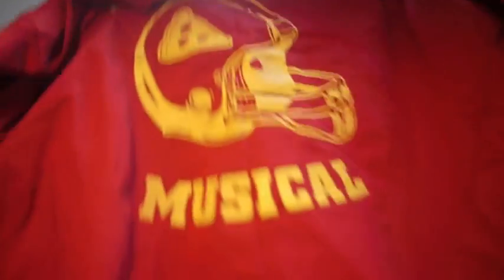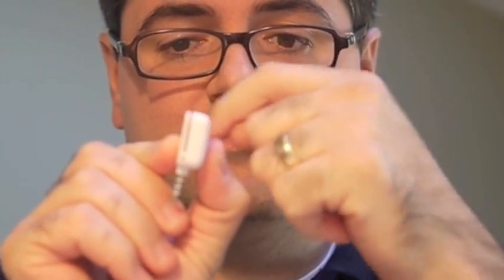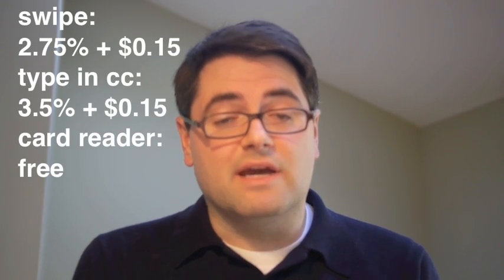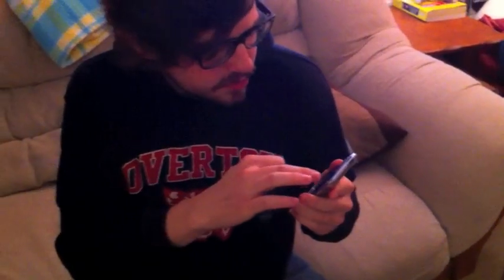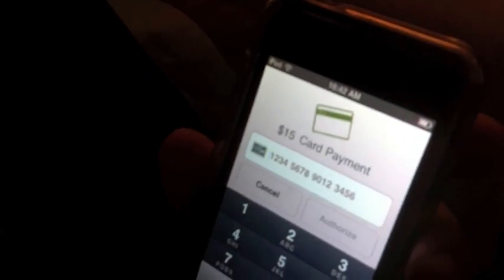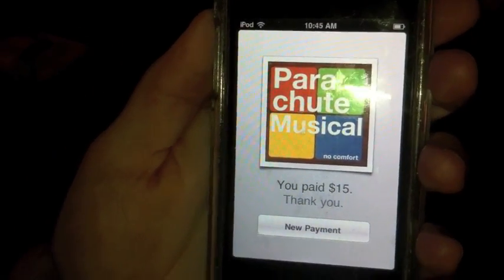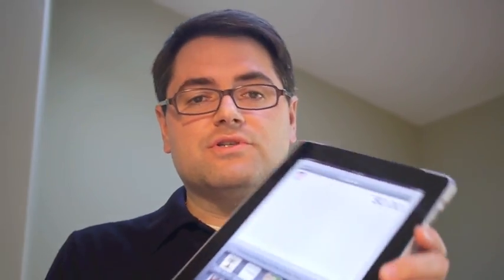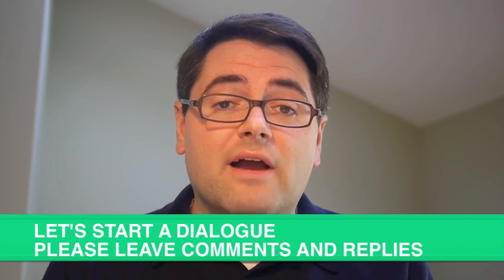Creators' Freedom Project: Square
Creators' Freedom is a project of Public Knowledge where we'll be highlighting technologies and strategies to help creators make a living from their creativity.  This episode looks at Square, a friendly mobile credit card reader that is easy to use and charges comparatively little per transaction.  We'll be following the band Parachute Musical, as it tries the technology for selling merchandise.